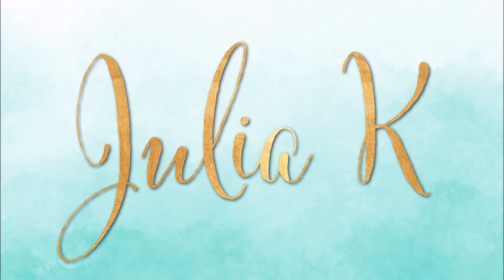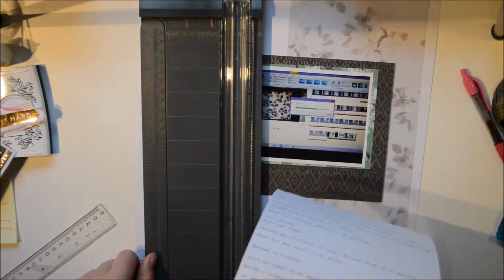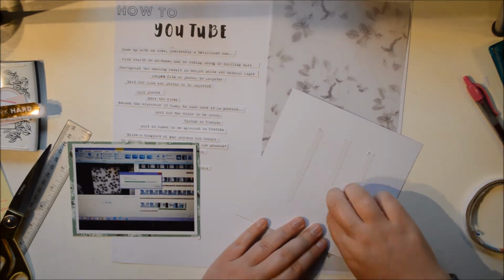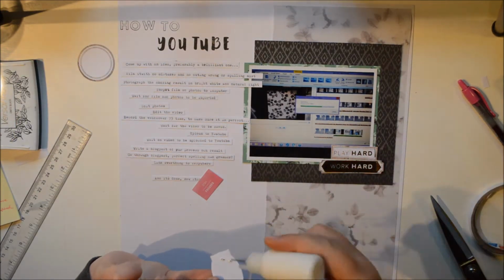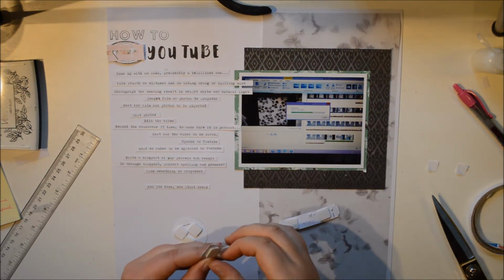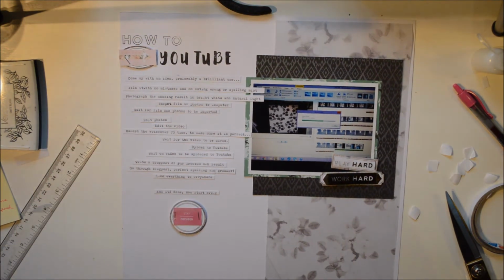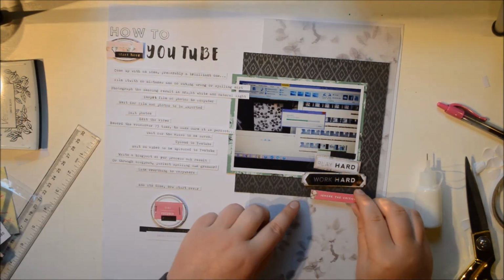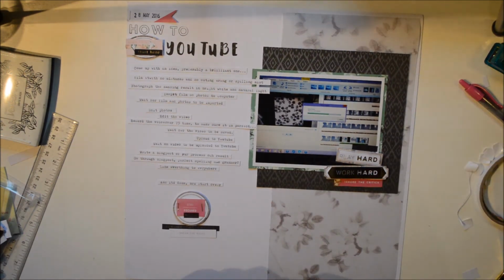"How To YouTube" 12x12 scrapbook using PP C'est La Vie